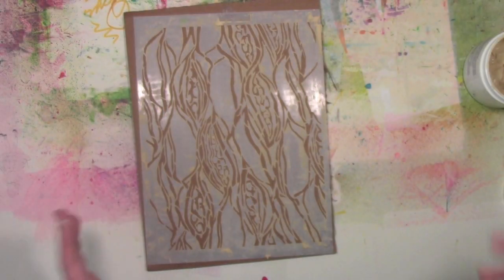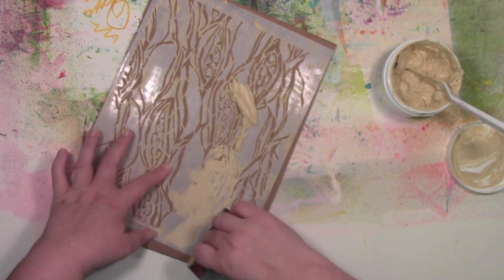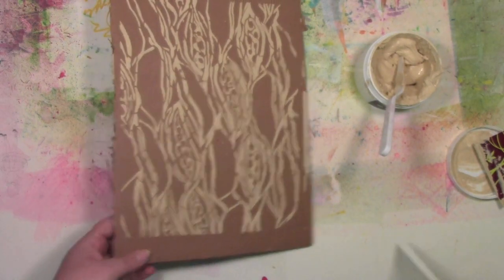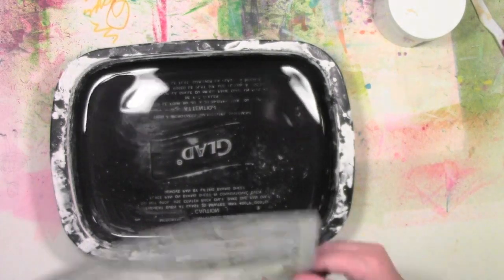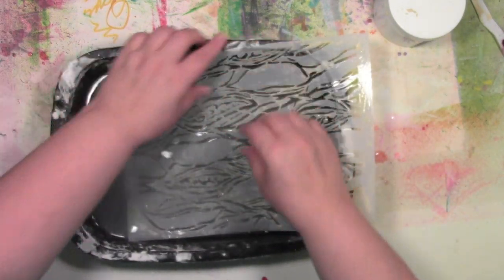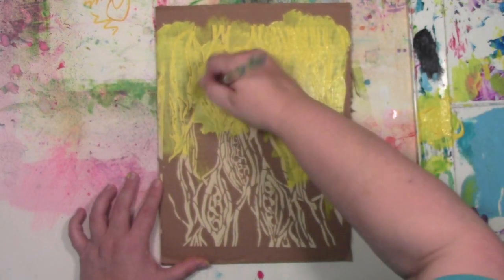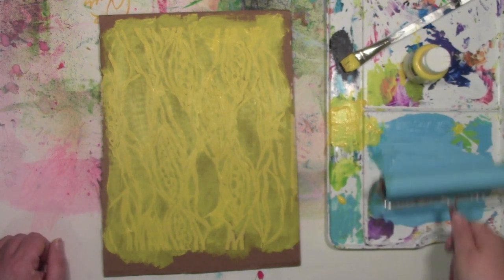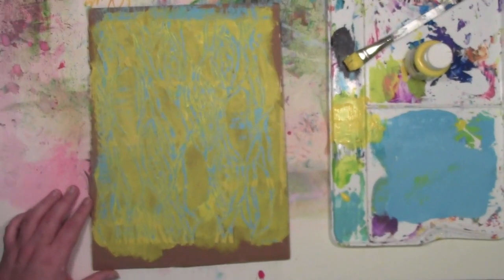Wood Icing and a Stencil FUNdamental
A FUNdamental video showing you fun ways to get started with stencils.  This video focuses on Wood Icing and Jane LaFazio's Pod.